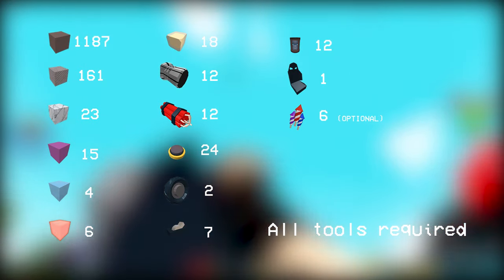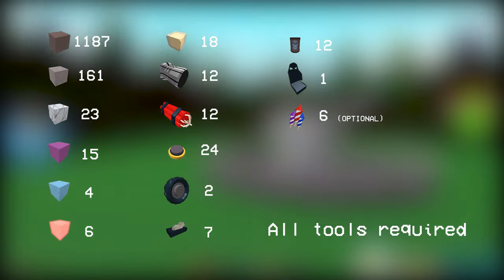How to make a turret with a working gun (BABFT TUTORIAL)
This video is a tutorial on how to make a turret with working munition, and by working I mean it actually has the capabilities to blow up other builds if both users have pvp turned on. Although it doesn't work as reliably in laggy servers or against large scaled parts.